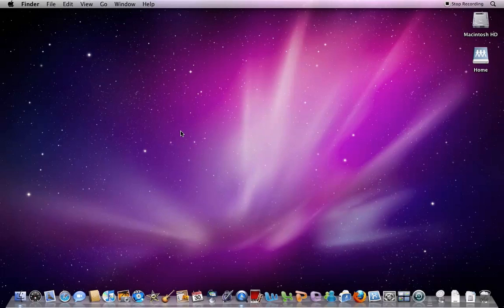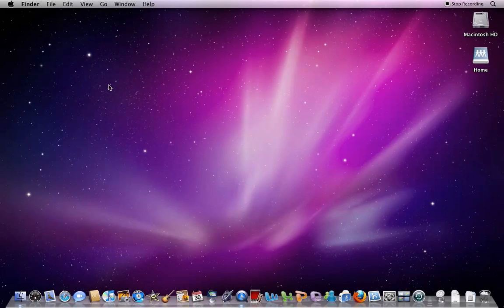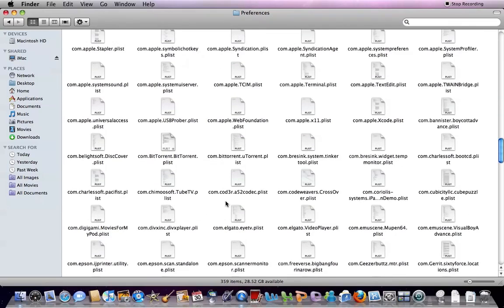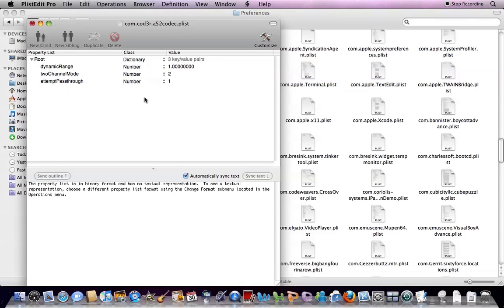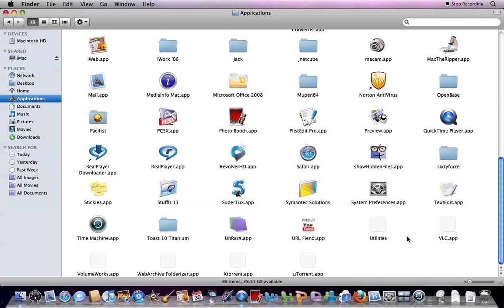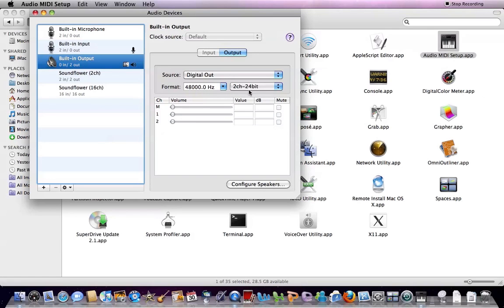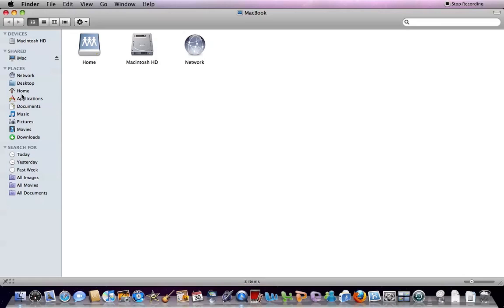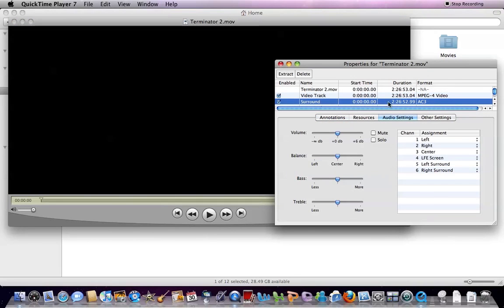How To Play Multi-Channel Dolby Digital Audio In QuickTime Mac OS X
I show you how to enable AC-3 Passthrough, in Mac OS X, and bitstream it to your amplifier.

NOTE: To disable AC-3 passthrough, change the attemptPassthrough number from 1 to 0, in com.cod3r.a52codec.plist.

NOTE: The movie has to be a '.mov' file, if it is for example a '.mp4' file, open it up with QuickTime X, or QuickTime Pro 7, and save it as a QuickTime Movie.